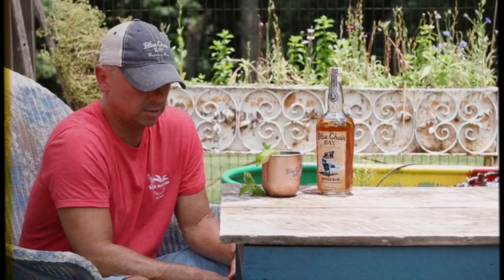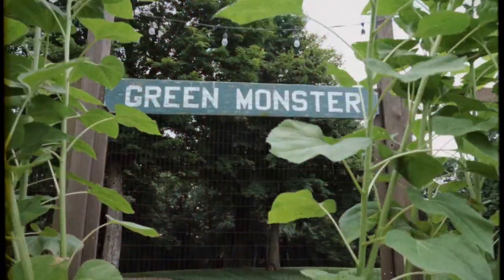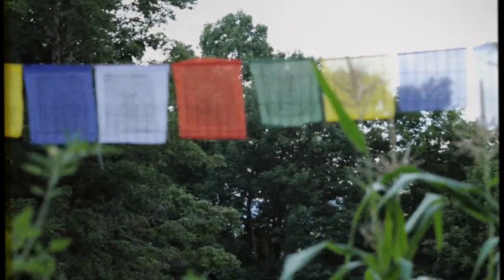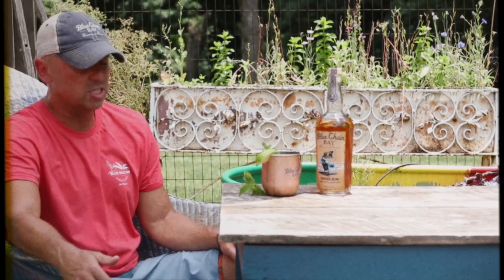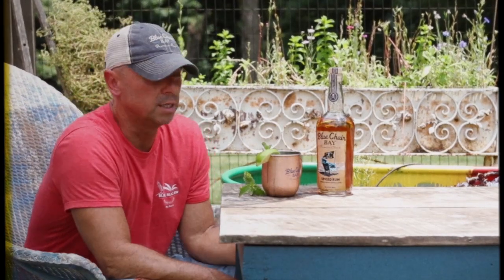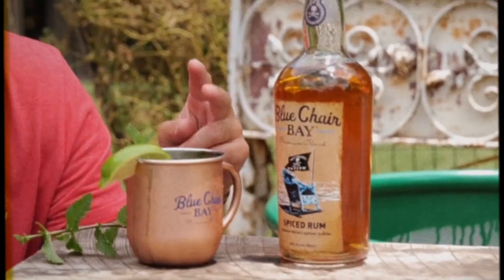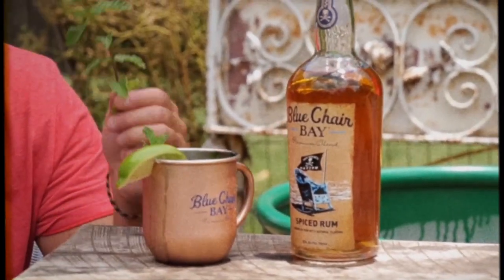Cocktails with Kenny Chesney – Spiced Mule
Today in the GREEN MONSTER, Kenny Chesney has mixed up the SPICED MULE! 🌴

✔️ 1.5 oz. Blue Chair Bay® Spiced Rum
✔️ Ginger Beer
✔️ Slice of Lime

Pour in a copper mug (or a Blue Chair Bay copper mug) with ice. Add a slice of lime and mint. Stir and enjoy!